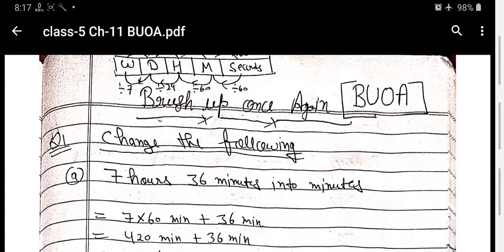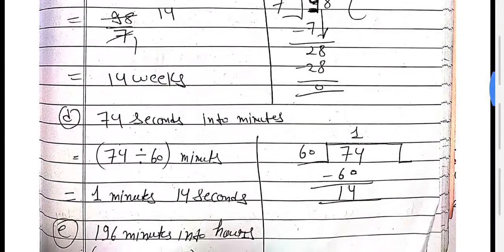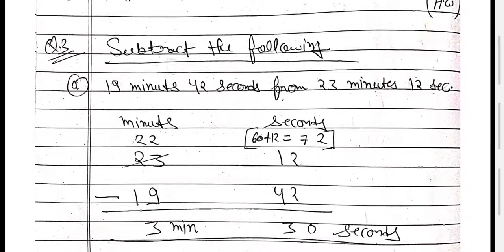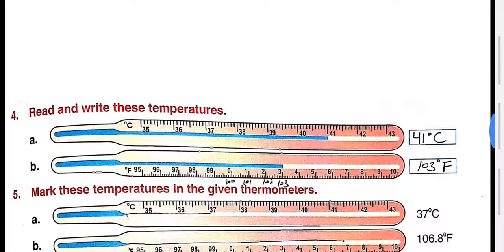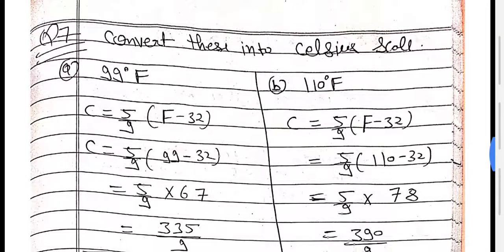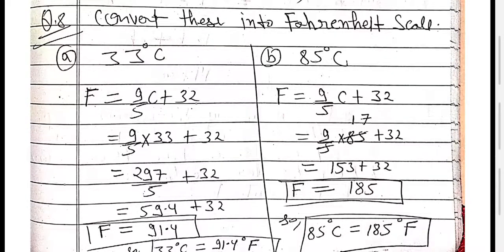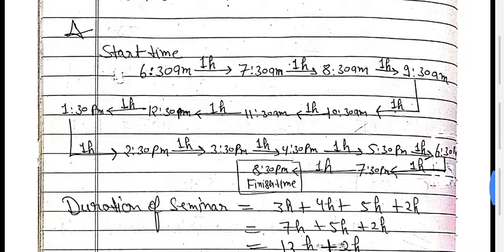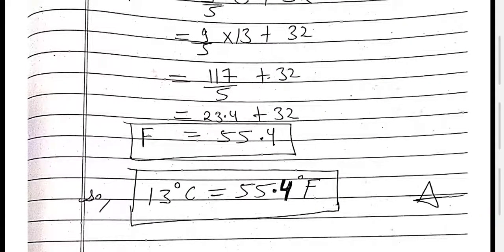Class-5 ( ch-11) [BUOA]